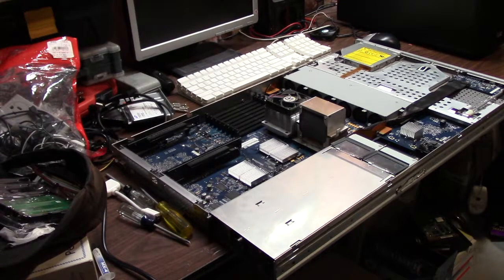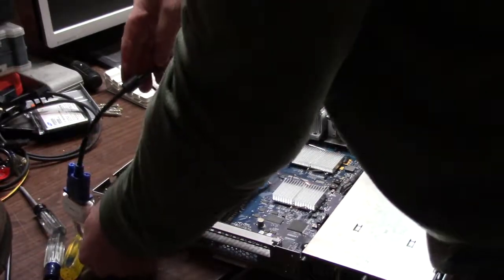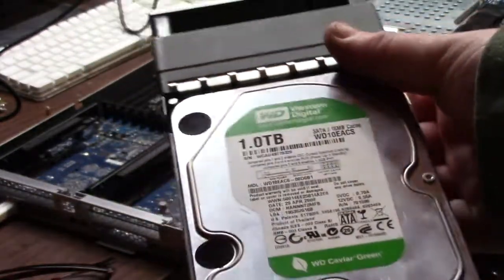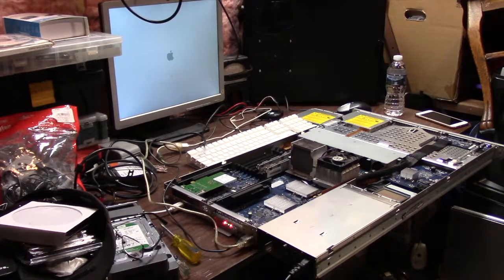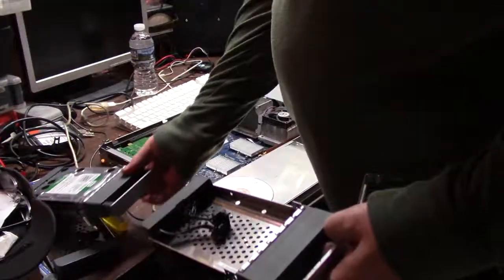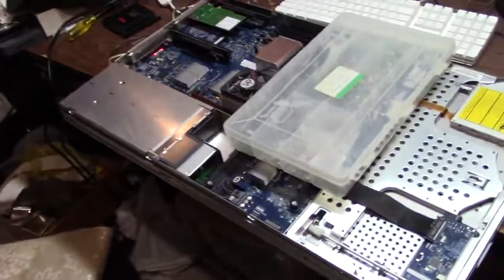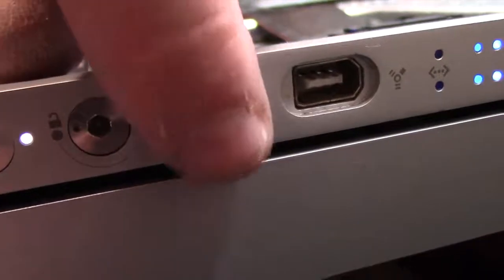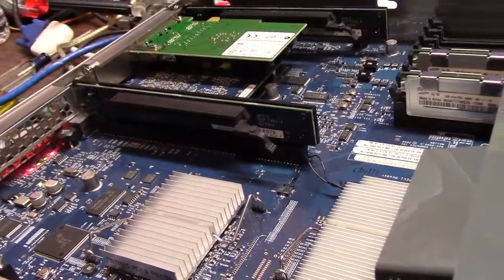Episode 44 Xserve A1196 for $25 BUCKS!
Xserve 2006 A1196 i purchased for $25 dollars!